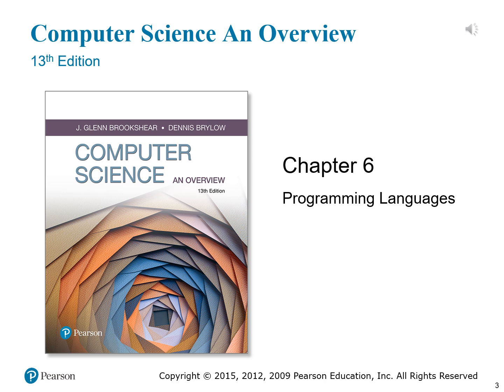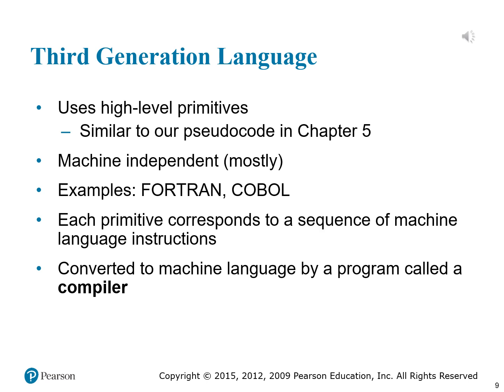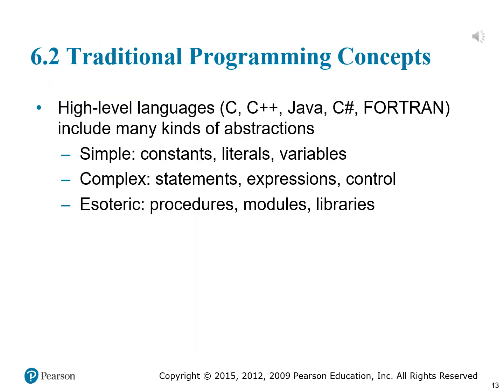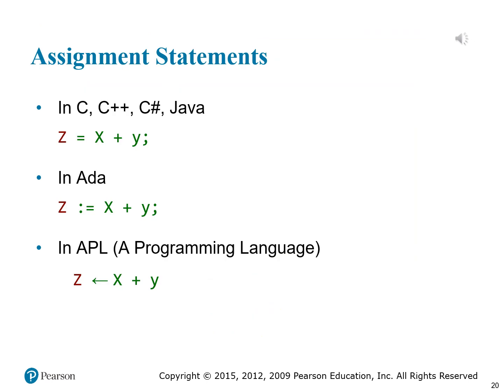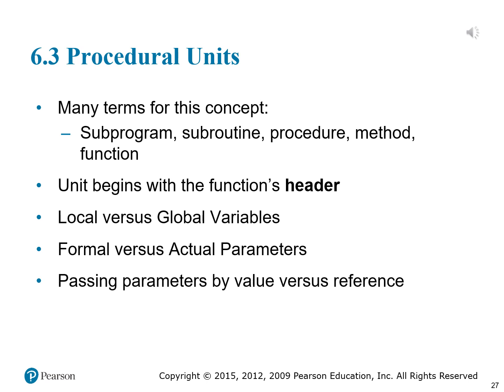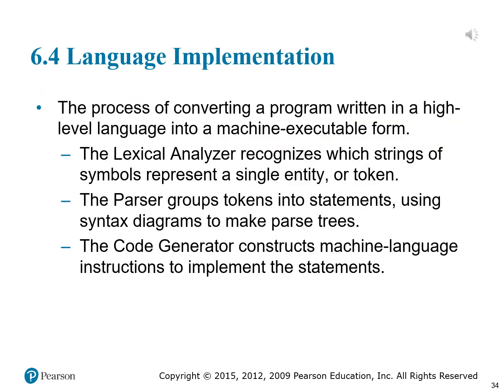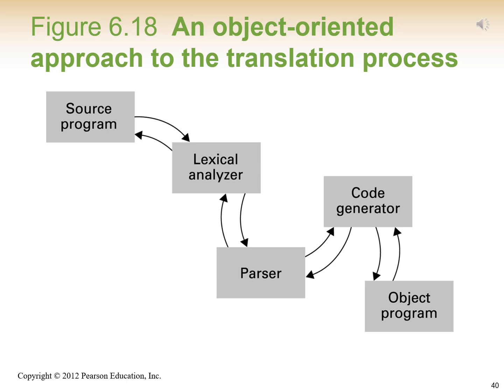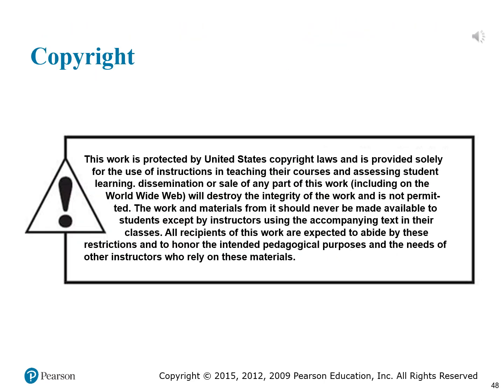APCV 320 Spring 2025 Module 3: Programming Languages